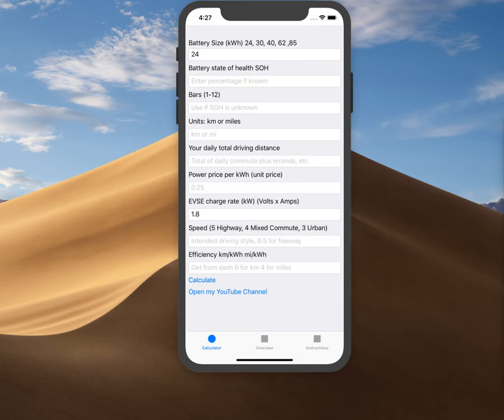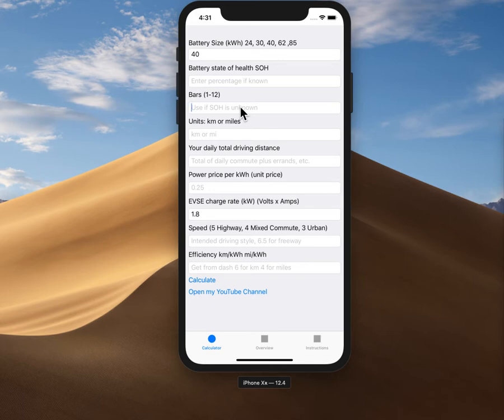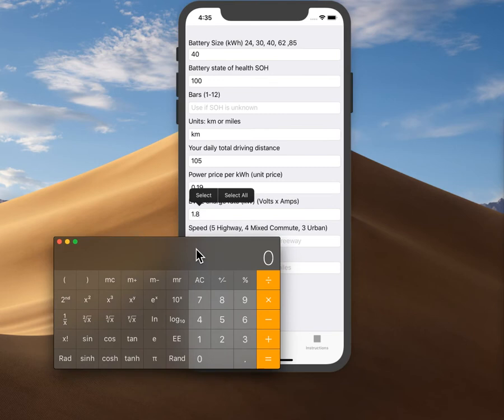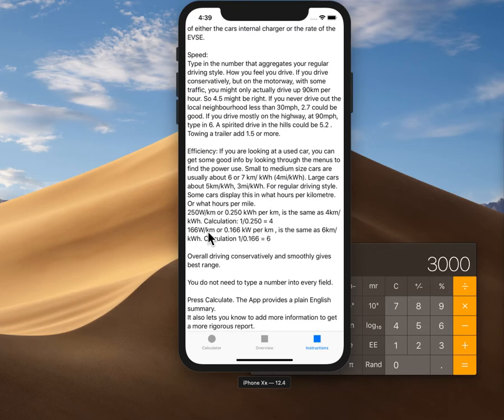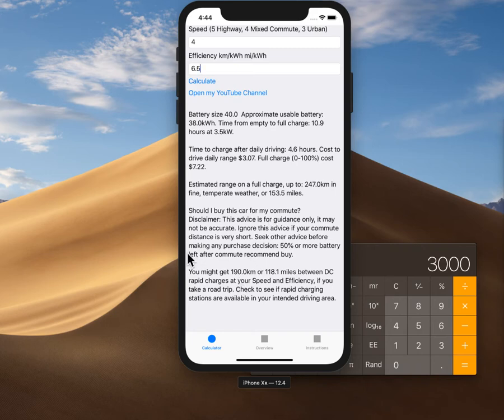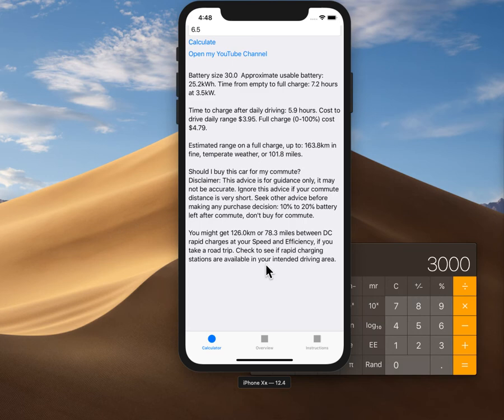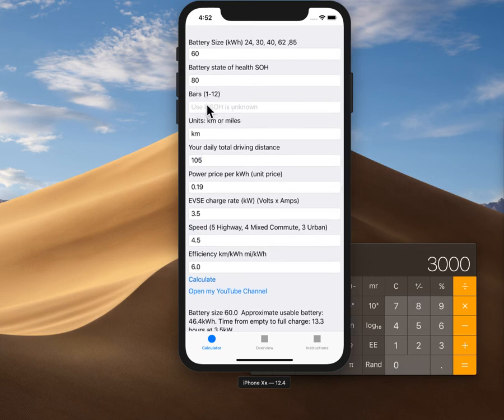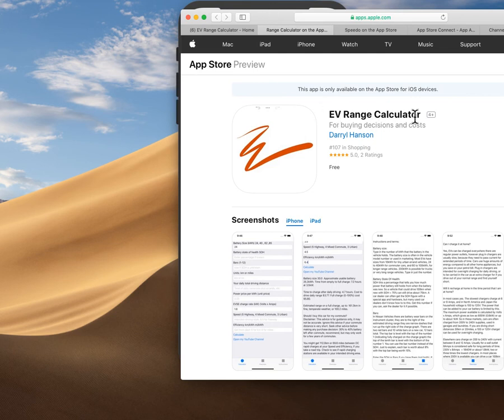How to use EV Range Calculator iPhone App for appraising a used lecture vehicle.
This is a tutorial video for my EV Range Calculator app, that I wrote, it is in the App Store for iPhone and iPad, the app is free for now, so download it today. This app is a utility to work out the range and charging costs for an electric vehicle, if you are looking for one. EV Range Calculator can make recommendations whether to purchase the vehicle based on the range you may want to drive and your driving style. This App works for all models of electric cars.